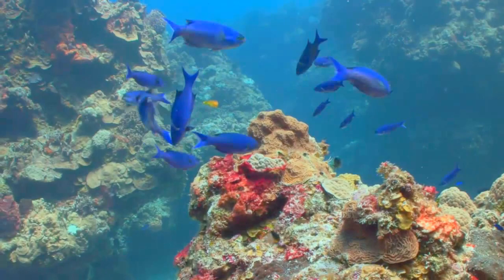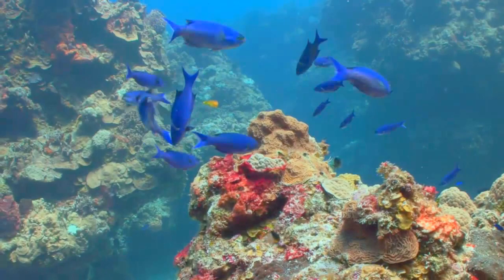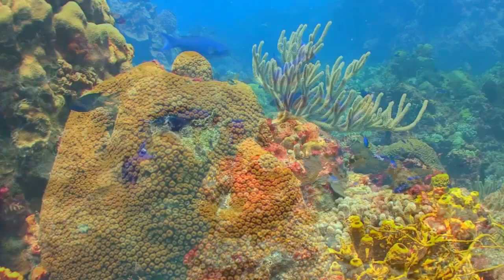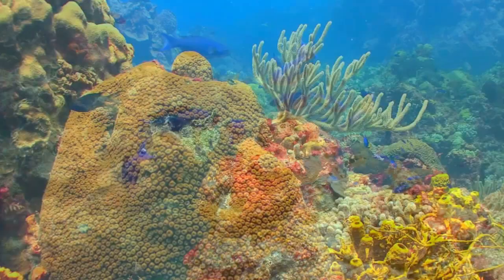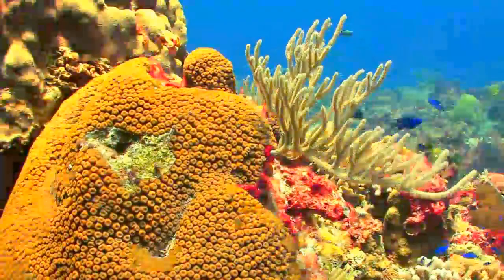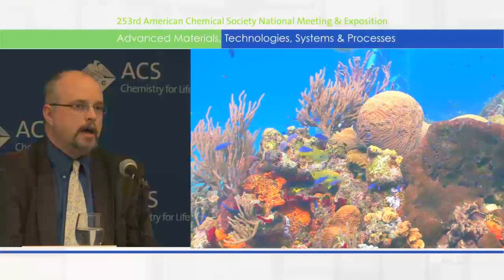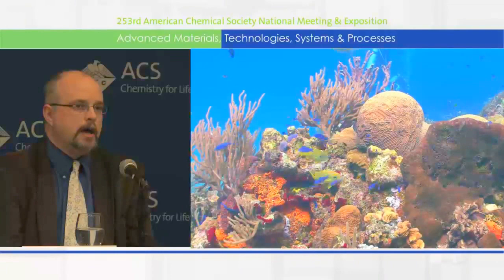How to clamp down on cyanide fishing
Spraying cyanide near coral reefs teeming with tropical creatures can quickly and cheaply stun ornamental fish that can then be scooped up and sold around the world. The practice supplies pet stores but often leaves behind damaged coral and dead fish exposed to too much of the toxin. Countries where aquarium fish are collected have outlawed the method decades ago, but catching perpetrators is difficult. Now researchers are developing a handheld device for detecting cyanide fishing that could help clamp down on the destructive practice.

Clifford Murphy, Ph.D.
Roger Williams University